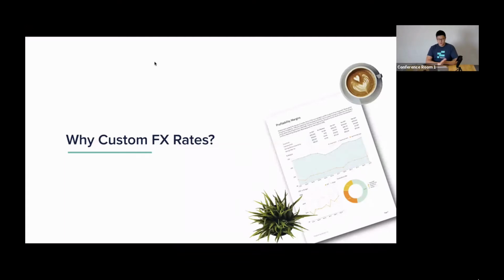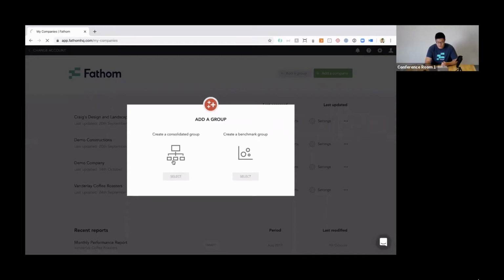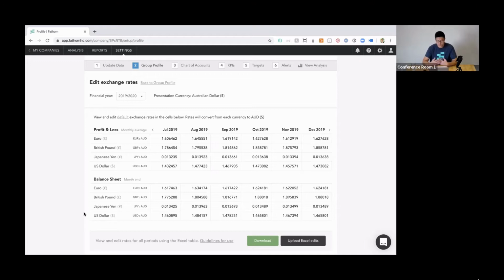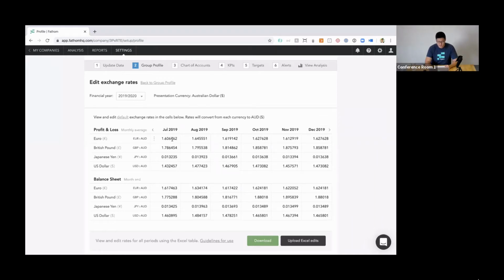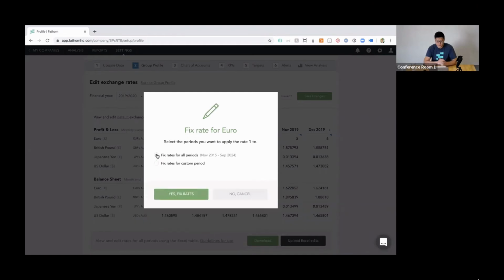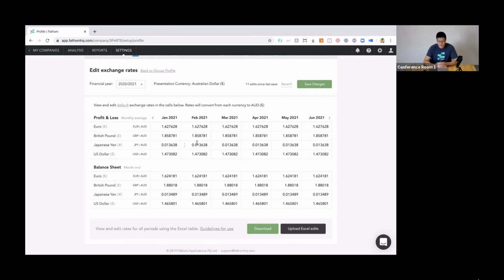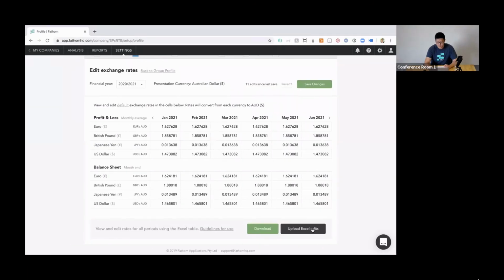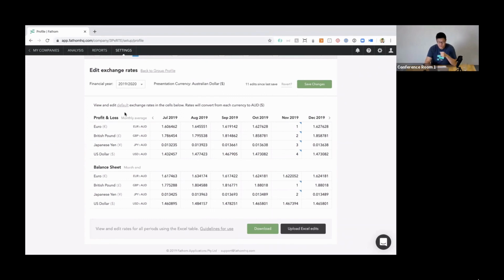Custom Exchange Rates for Multi-Currency Consolidations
James Lin - Partner Success Specialist (APAC), takes a deep dive into our latest product update – Custom Exchange Rates for Multi-Currency Consolidations. This release gives you more flexibility and control in the way that you are presenting your financial results for consolidated groups.